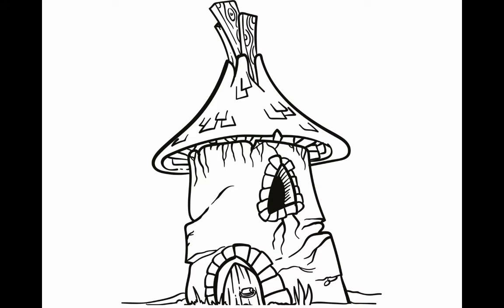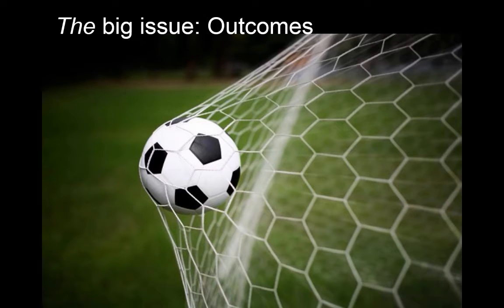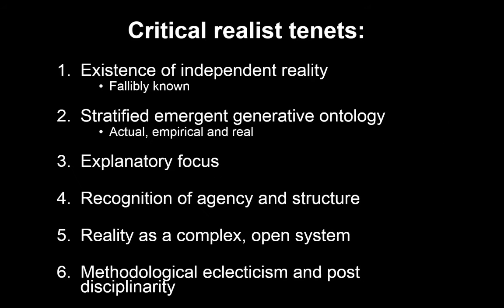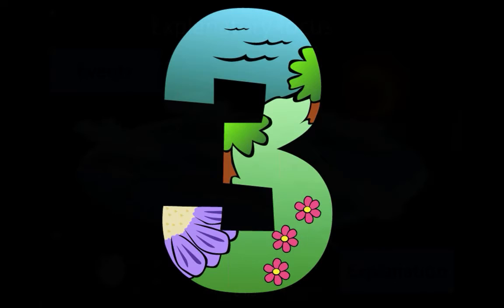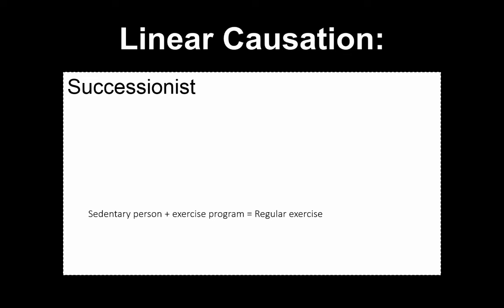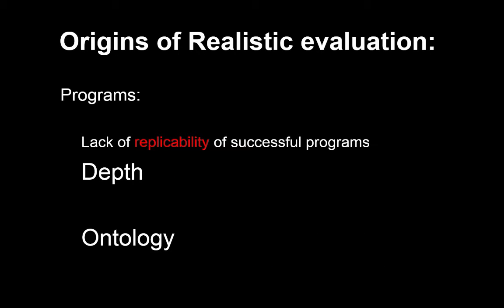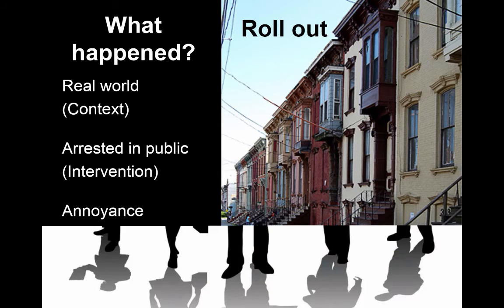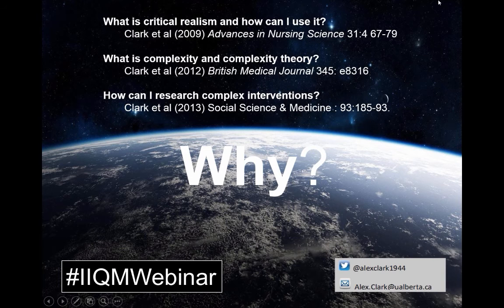Alex Clark-Critical realism and realist evaluation: An overview for everyone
Dr. Alex Clark, from the University of Alberta, gave this presentation as part of the webinar series on qualitative methodology co-sponsored by the International Institute for Qualitative Methodology and ATLAS.ti. For information on this series, go